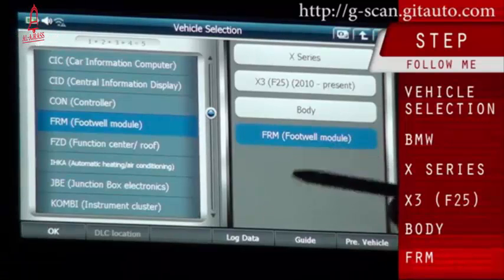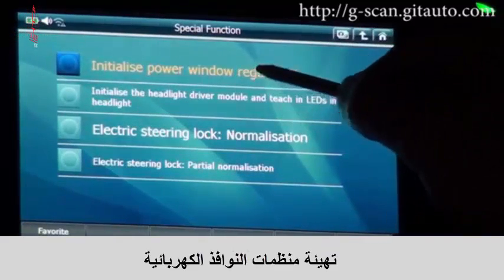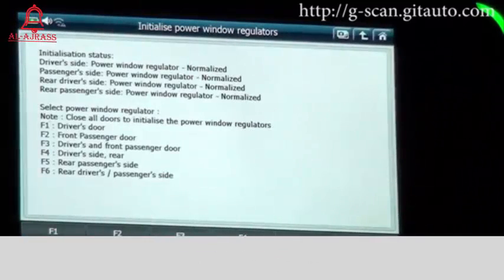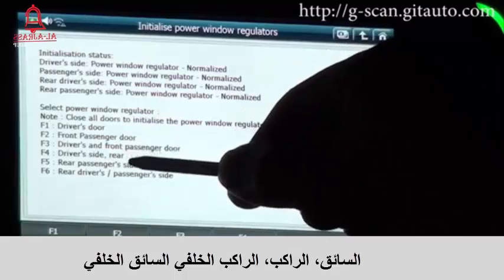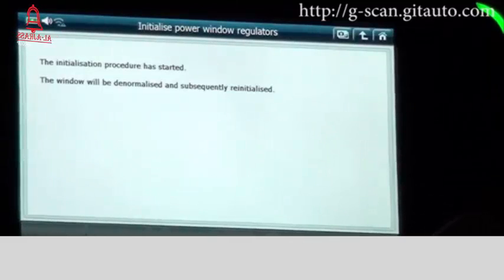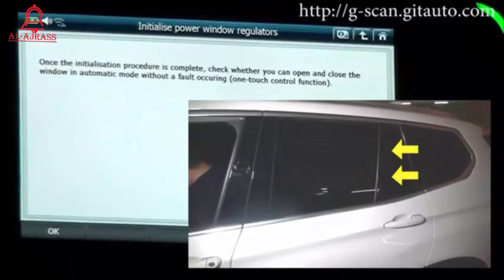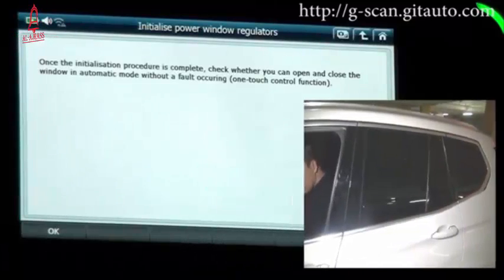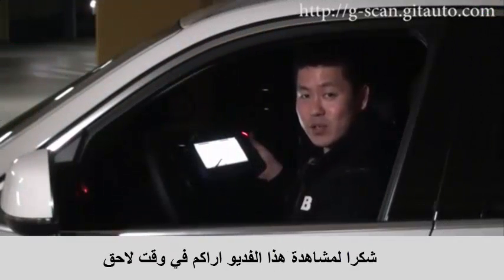ضبط النوافذ الكهربائية BMW باستخدام G-SCAN2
طريقة تهيئة منظم النوافذ الكهربائية بجهاز G-scan2 سيارة BMW نموذجا